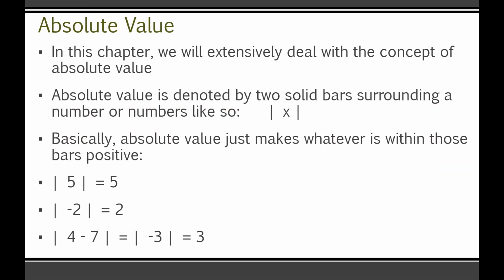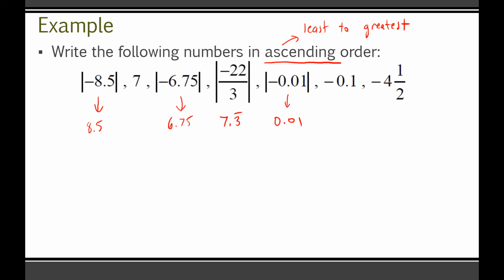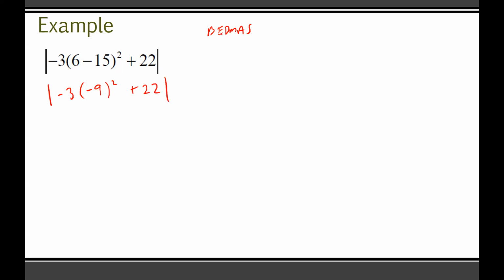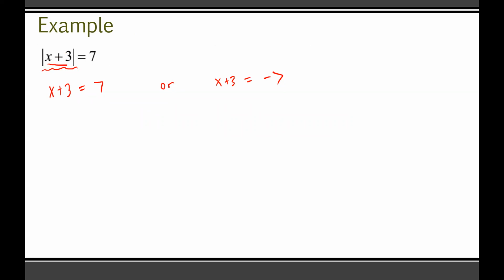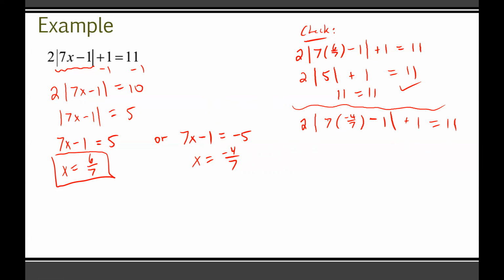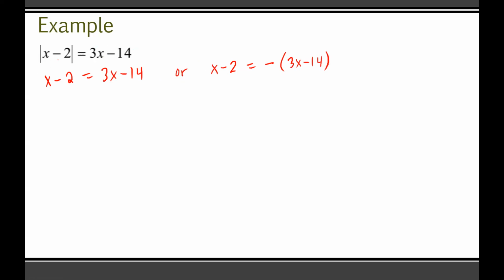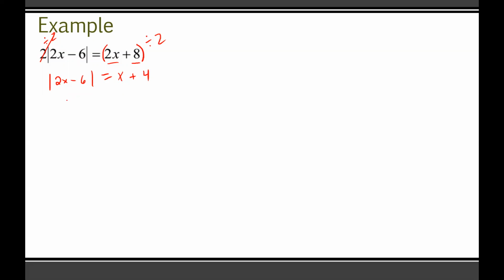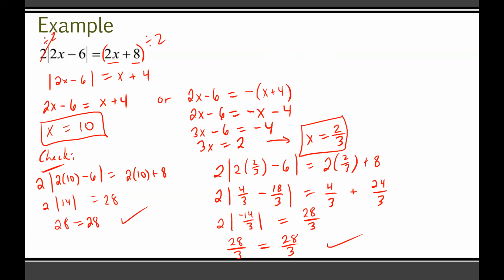Math 20-1 - Absolute Value Equations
Dec 7, 2020 lesson. You won't find a better value lesson anywhere.